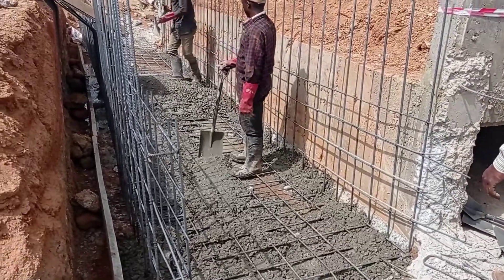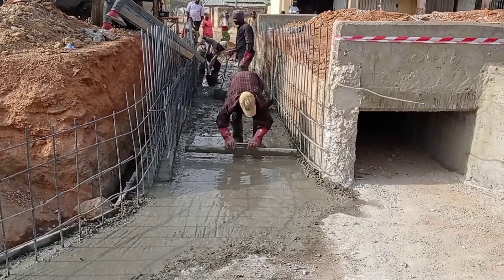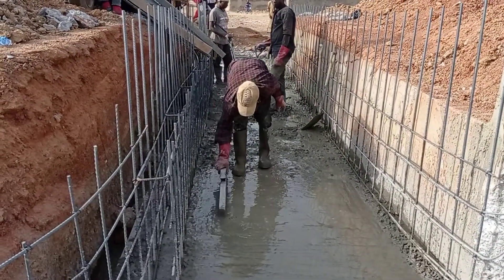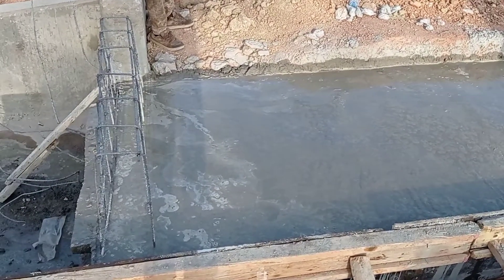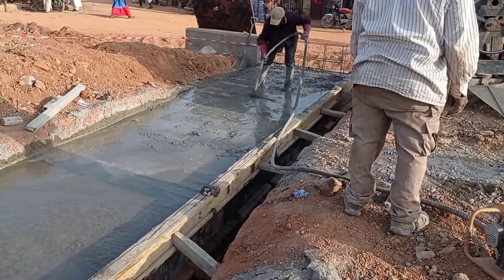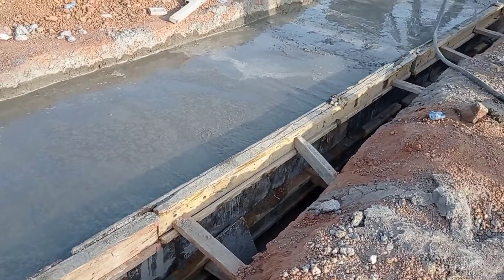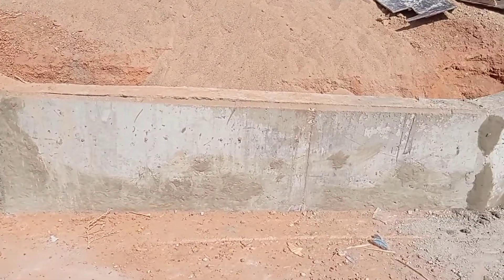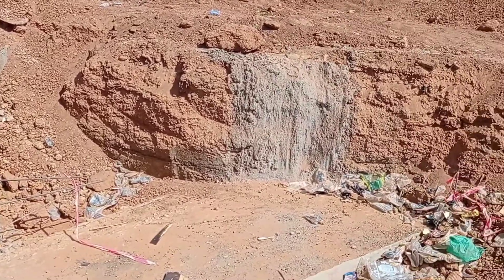Box Culvert Construction | Double Cell Box Culvert | Detailing of Box Culvert